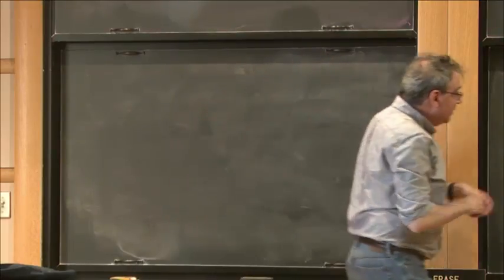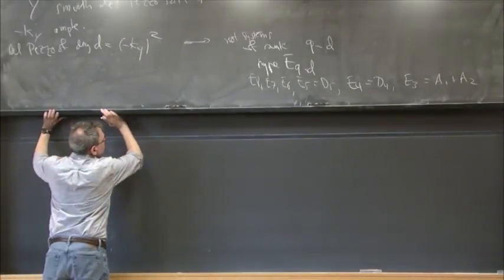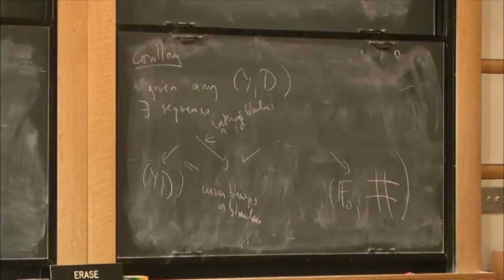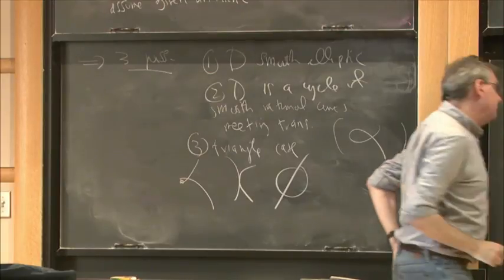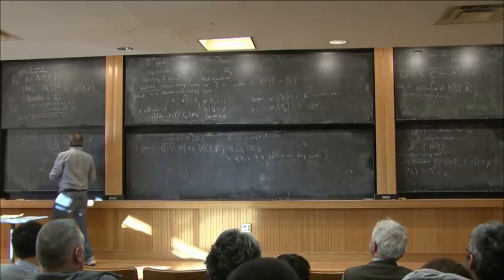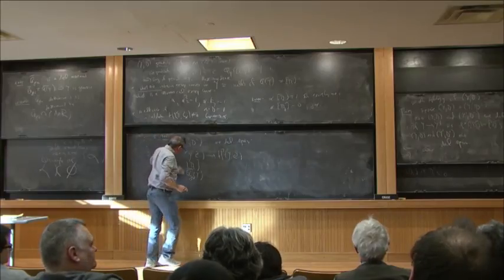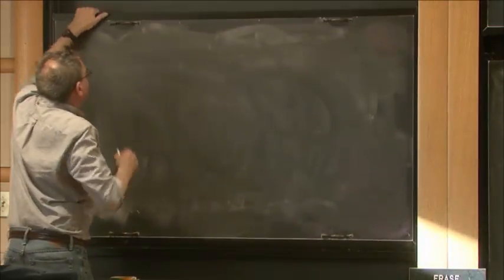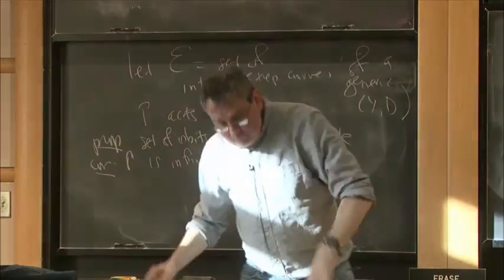The geometry and topology of rational surfaces with an anticanonical cycle - Robert Friedman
Robert Friedman
Columbia University

Let YY be a smooth rational surface and let DD be an effective divisor linearly equivalent to −KY−KY, such that DD is a cycle of smooth rational curves. Such pairs (Y,D)(Y,D) arise in many contexts, for example in the study of degenerations of K3K3 surfaces or in the theory of deformations of minimally elliptic singularities. Deformation types of such pairs come with two extra pieces of structure: the “generic” ample cone, i.e. the ample cone of a generic small deformation, and a distinguished set of divisor classes of square −2−2 orthogonal to the components of the cycle. The goal of this talk is to describe these structures as well as their applications to various questions involving geometric, topological and lattice-theoretic properties of such pairs.